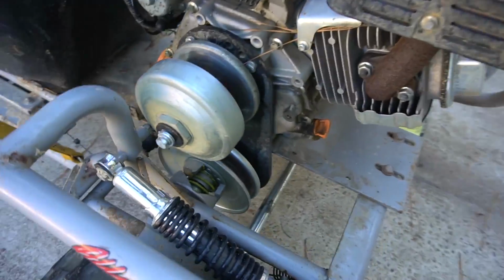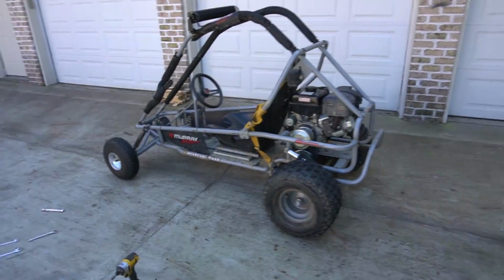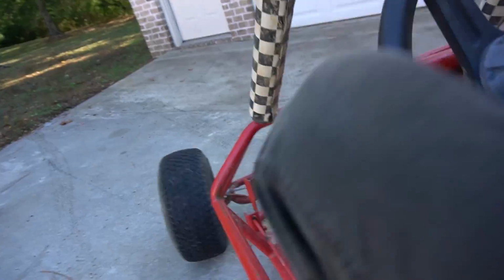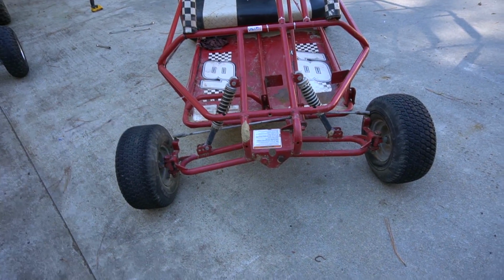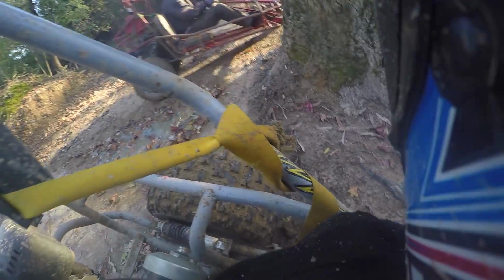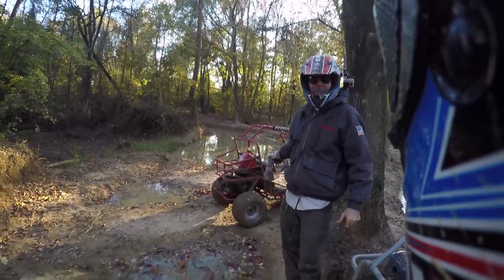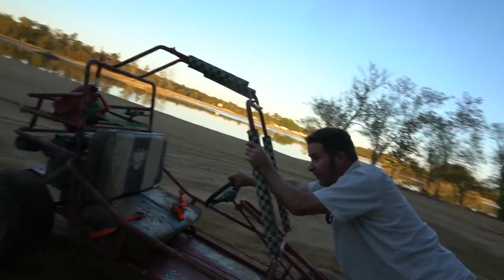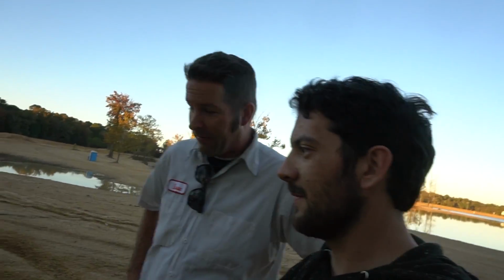Subaru Yerf Dog vs. 420cc Murray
The 9hp Subaru Robin Yerf Dog (that used to be a generator engine) faces off against the Predator 420cc Murray Kilowatt at Busco Beach, a local ATV park.